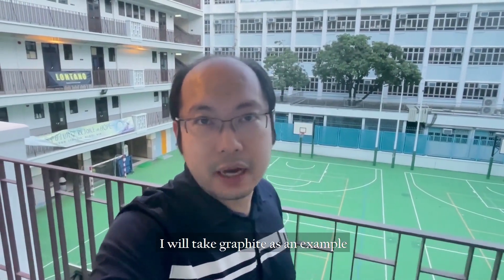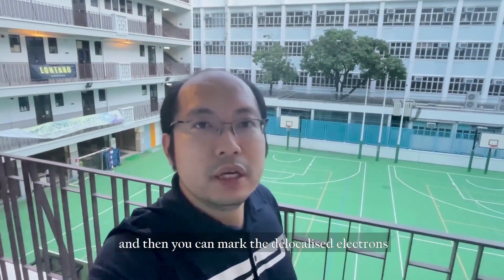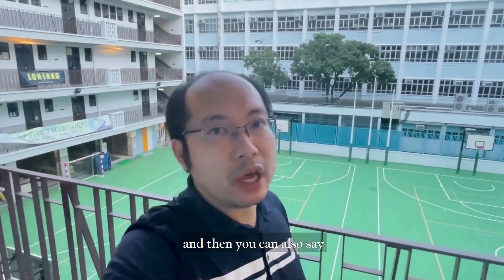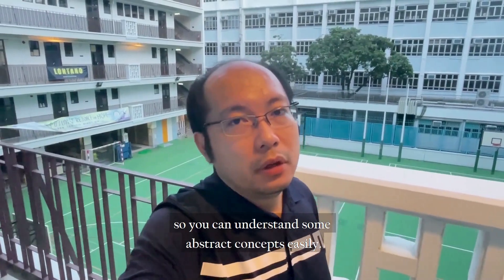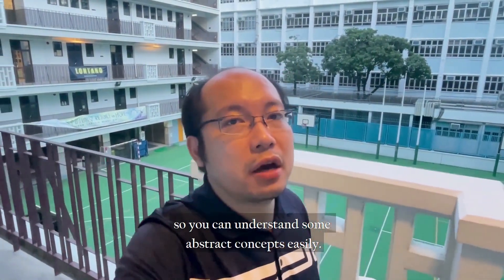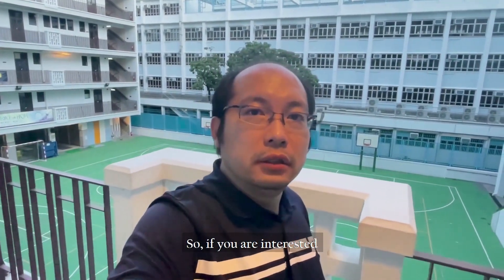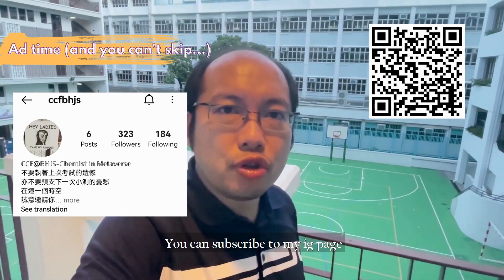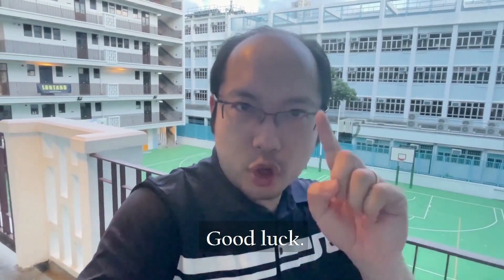3 Golden Keys to Success in Chemistry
0:30 - The Feynman technique
0:56 - Infographics
1:56 - Look at the questions seriously